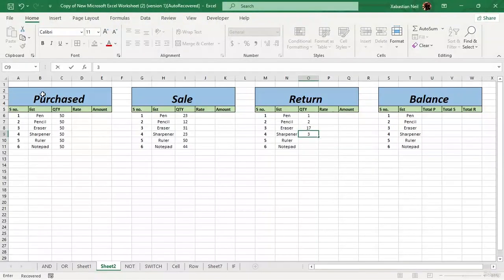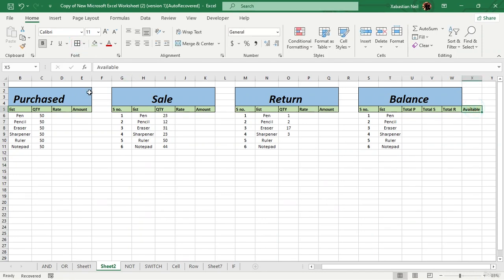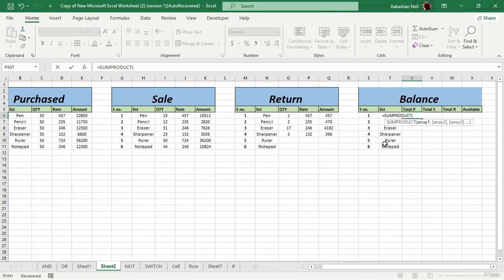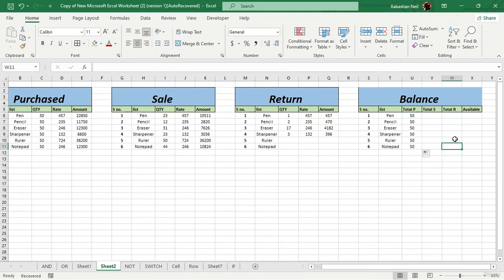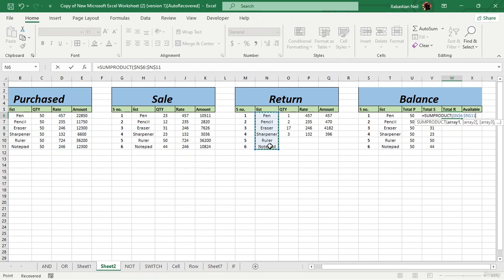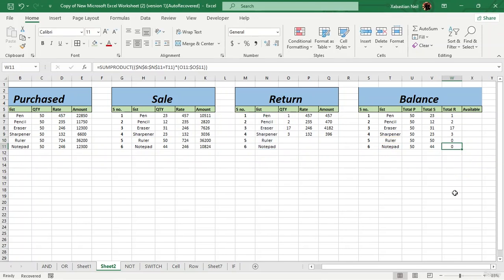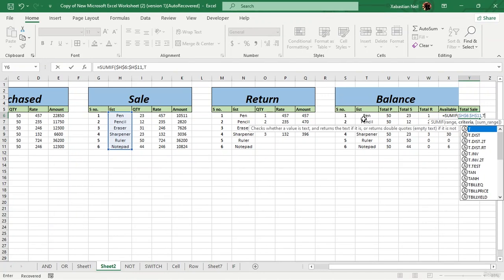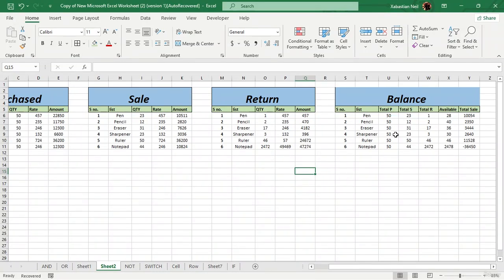10. How to create Audit report